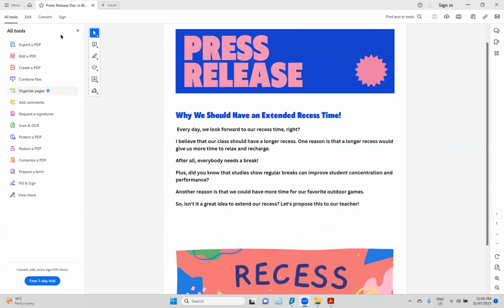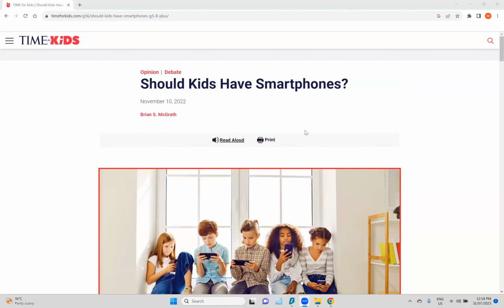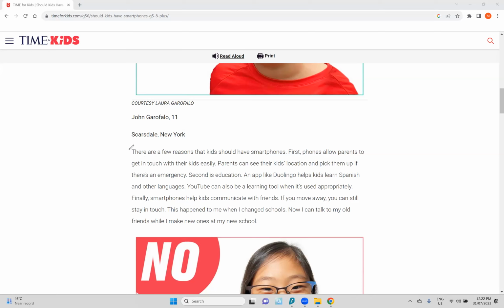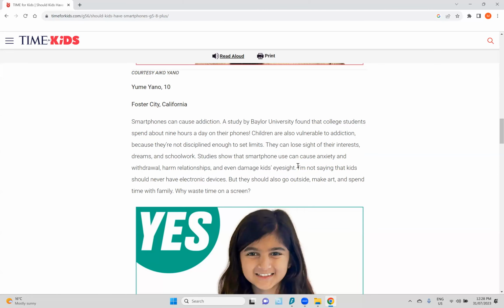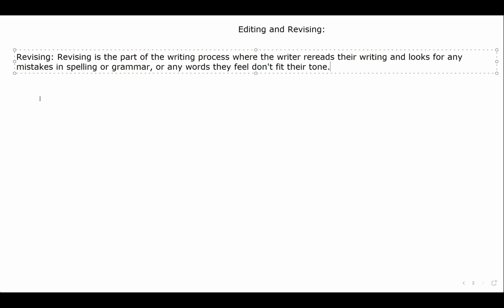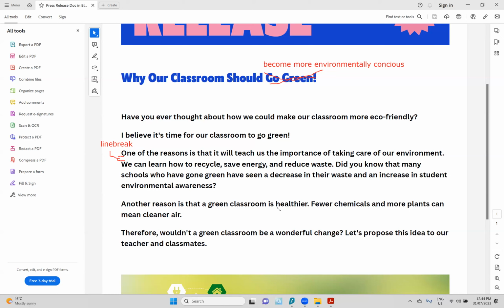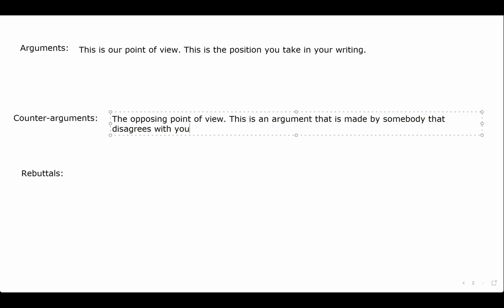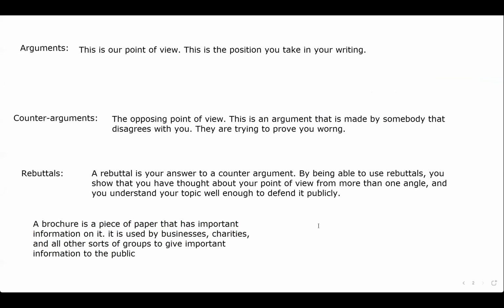Michael Peretz's English Class | P1| 31/07/2023